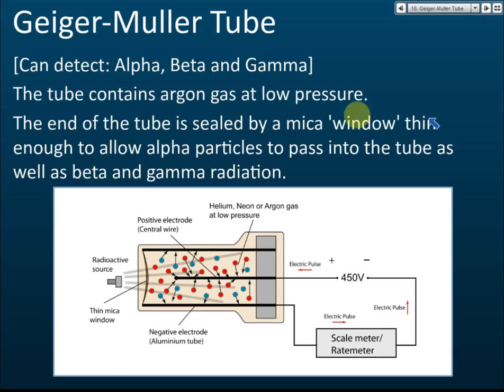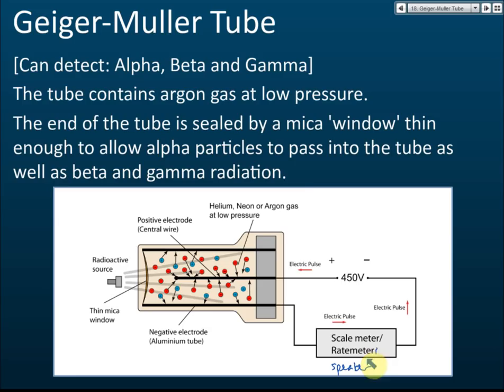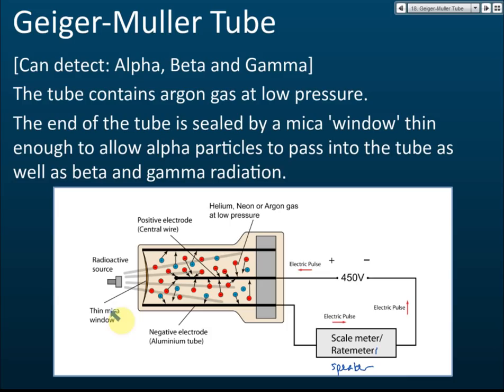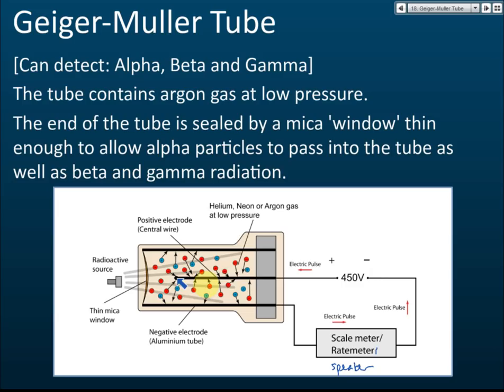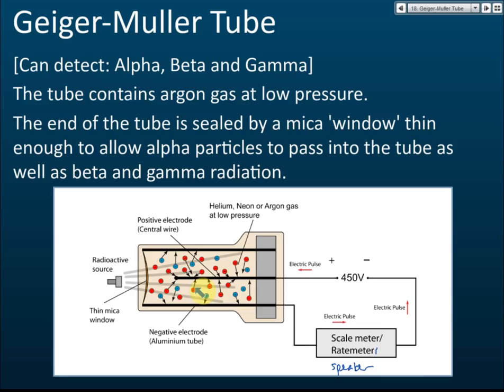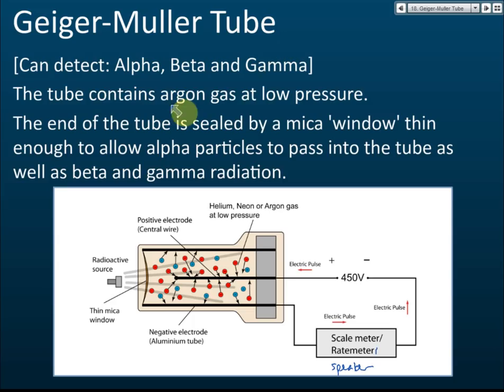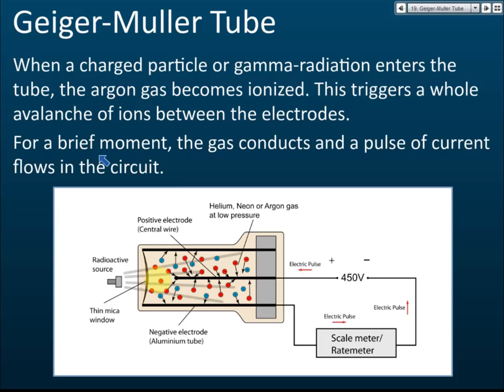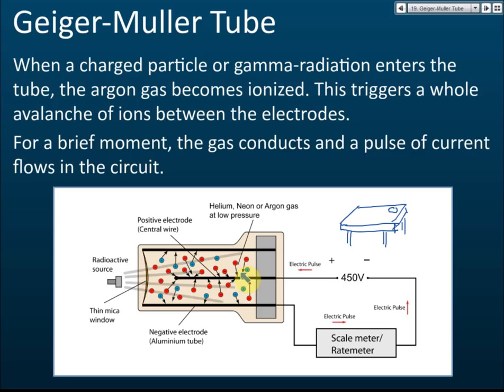Geiger-Muller Tube | Radioactivity | Physics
Geiger-Muller tube contains argon gas at low pressure.
The end of the tube is sealed by a mica 'window' thin enough to allow alpha particles to pass into the tube as well as beta and gamma radiation.